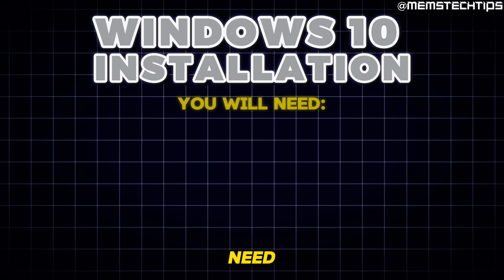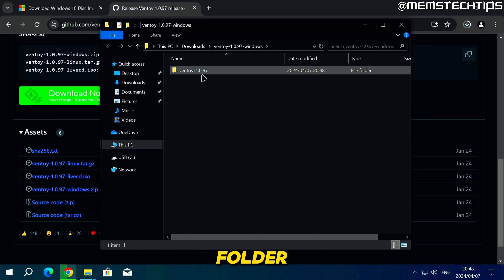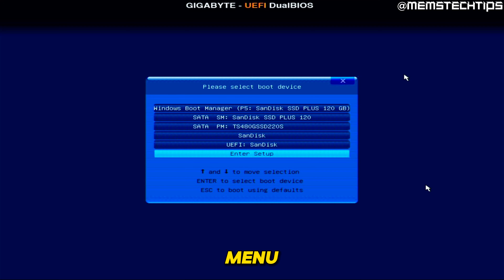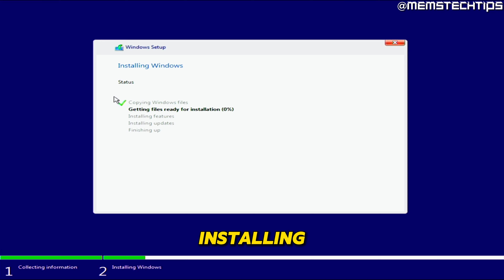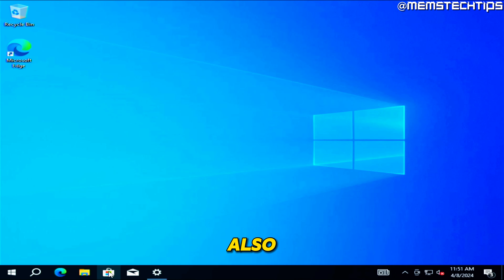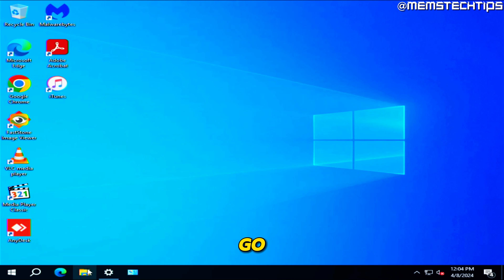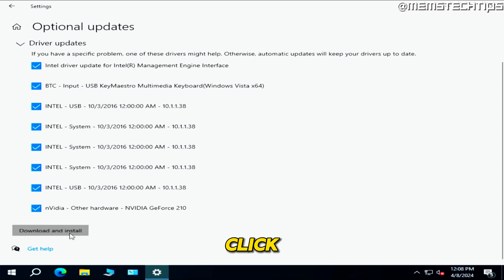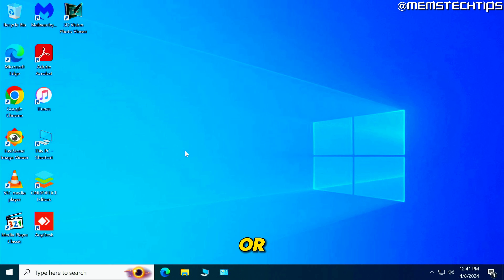How to Install Windows 10 from USB - ULTIMATE Step-by-Step Guide!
In this tutorial video, I'll show you How to Install Windows 10 from USB in this ULTIMATE Step-by-Step Guide! So, if you've been wondering how to download windows 10 OR how to create a bootable usb with windows 10 so you can install it on your pc or laptop, this video is for you as I'll take you through the entire process step-by-step.

⏱ CHAPTERS:
00:00 How to Install Windows 10 from USB - ULTIMATE Step-by-Step Guide!
00:47 Download Windows 10 ISO & Create Bootable USB Flash Drive
06:46 Identify Drive to Install Windows 10
08:54 Boot from USB Flash Drive & Install Windows 10
17:14 Install Windows 10 Updates, Drivers & Software
26:30 Change Windows 10 Settings for Best Performance
30:04 Check Windows 10 Activation Status
30:38 Finish Installing Latest Updates & Drivers